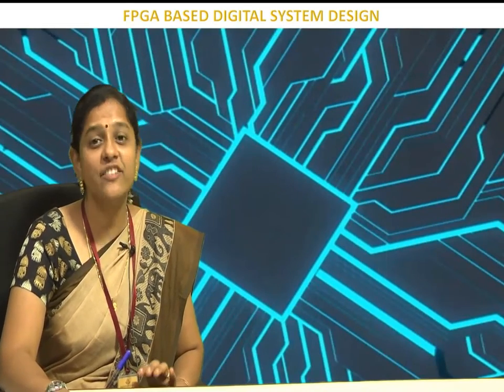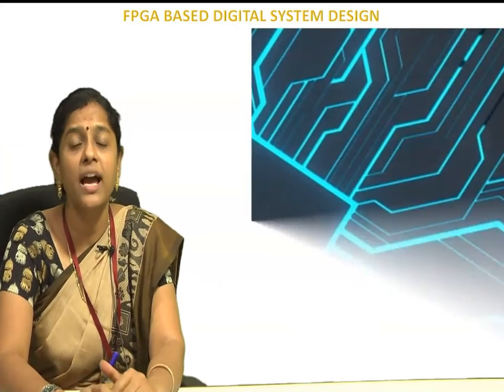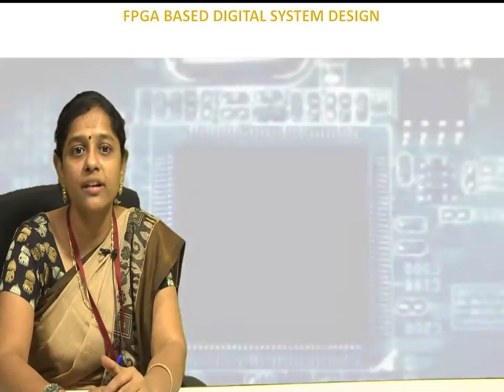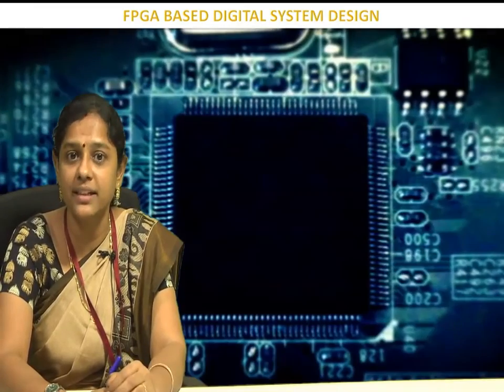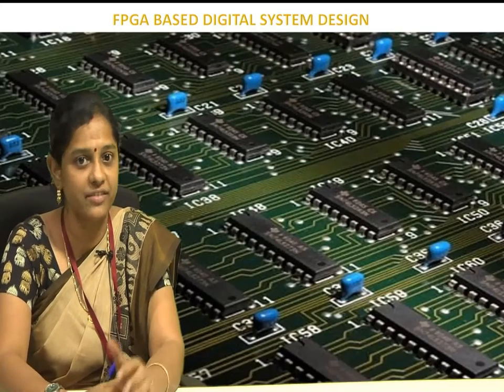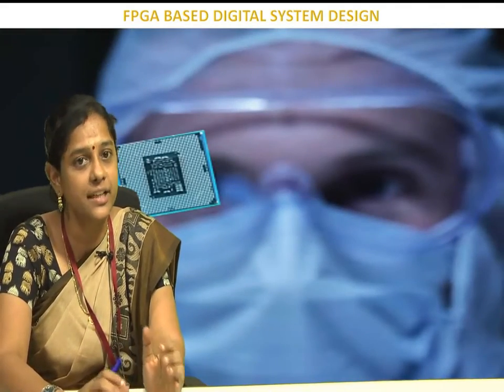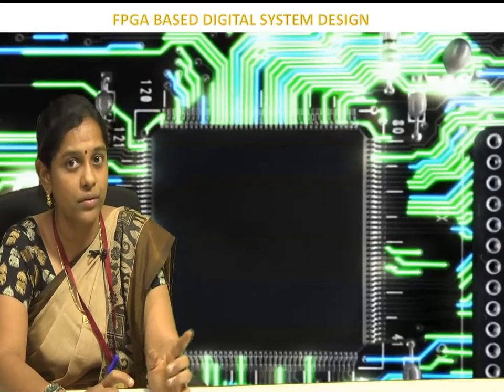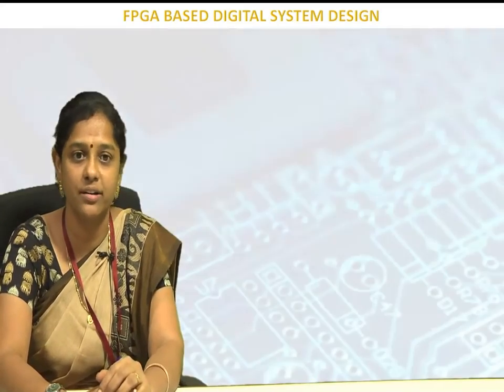Introduction to online course "FPGA based System Design"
This video is the introduction video of the online course "FPGA Based System Design" offered by Thiagarajar College of Engineering.